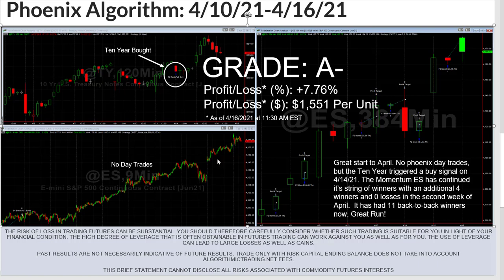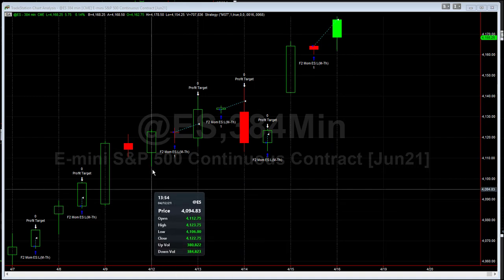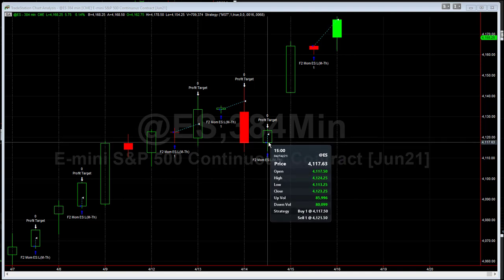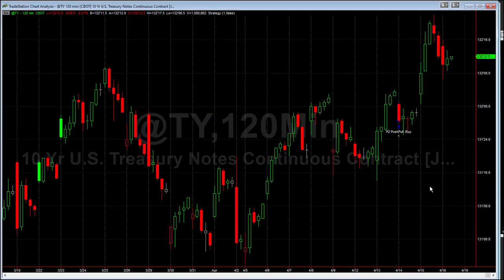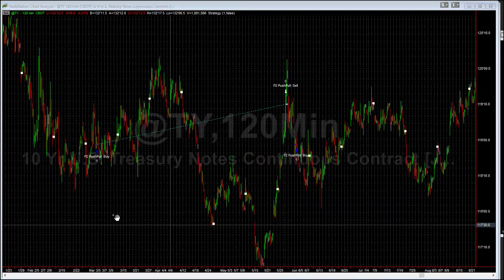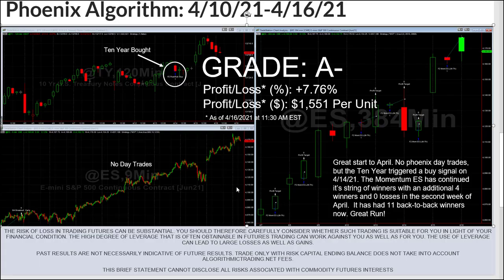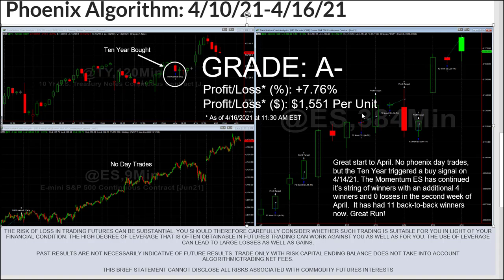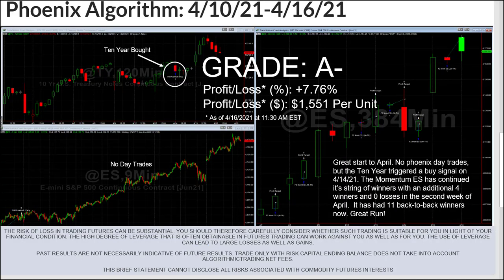Performance Review: 4/10/2021 - 4/16/2021 (APRIL WEEK 2)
02: Performance
03: Legacy Performance

THE RISK OF LOSS IN TRADING FUTURES CAN BE SUBSTANTIAL. YOU SHOULD THEREFORE CAREFULLY CONSIDER WHETHER SUCH TRADING IS SUITABLE FOR YOU IN LIGHT OF YOUR FINANCIAL CONDITION. THE HIGH DEGREE OF LEVERAGE THAT IS OFTEN OBTAINABLE IN FUTURES TRADING CAN WORK AGAINST YOU AS WELL AS FOR YOU. THE USE OF LEVERAGE CAN LEAD TO LARGE LOSSES AS WELL AS GAINS. PAST RESULTS ARE NOT NECESSARILY INDICATIVE OF FUTURE RESULTS. TRADE ONLY WITH RISK CAPITAL. THIS BRIEF STATEMENT CANNOT DISCLOSE ALL RISKS ASSOCIATED WITH COMMODITY FUTURES INTERESTS